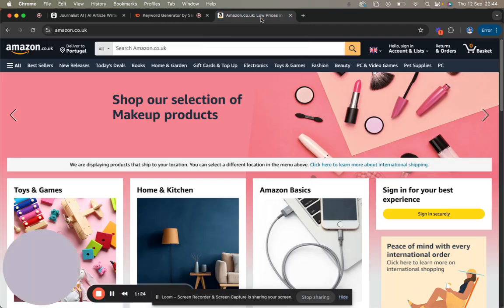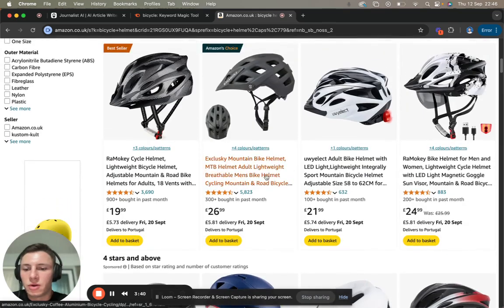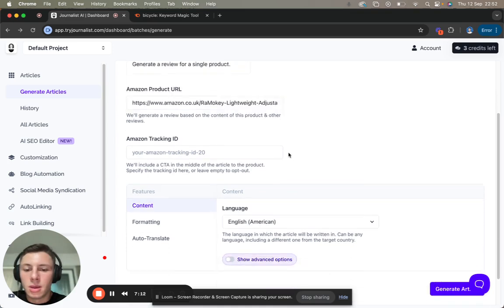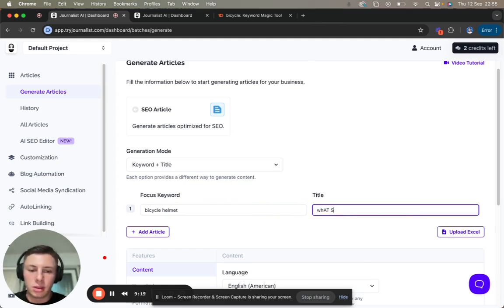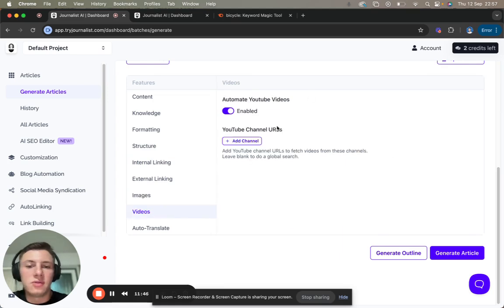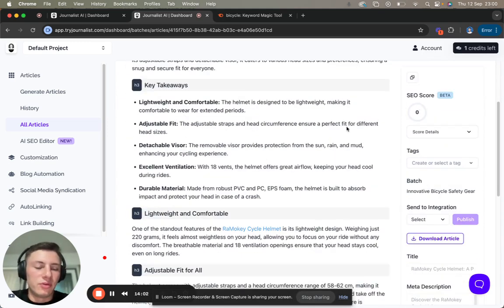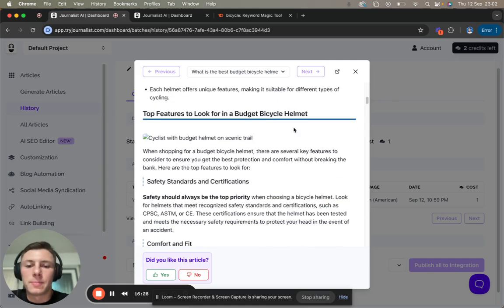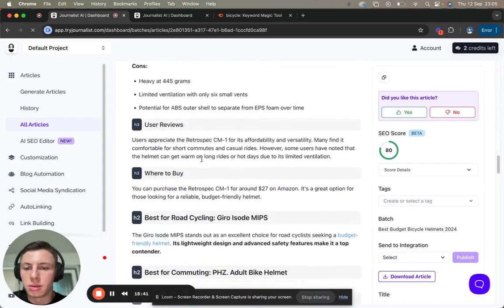Step-by-Step Guide to Generate $5000/month Selling Products Online (Using AI)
Step-by-step guide on how to generate income online by selling products via organic traffic, leveraging AI tools.

Making money selling products is not easy, but doable. The key is to check for opportunities on SEO ranking and create content that is optimised for google search engine. Traffic drives sales.

✅ Sub the channel
✅ Don't miss money making methods, activate the bell notifications